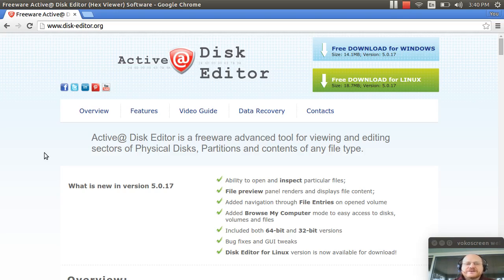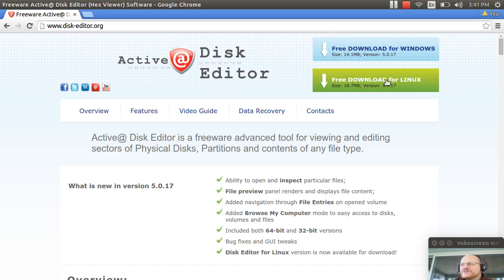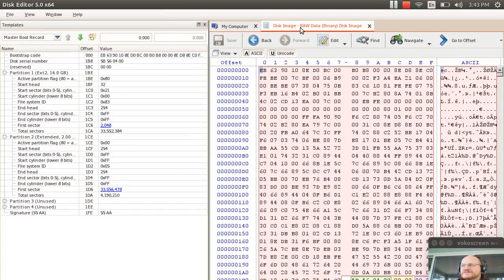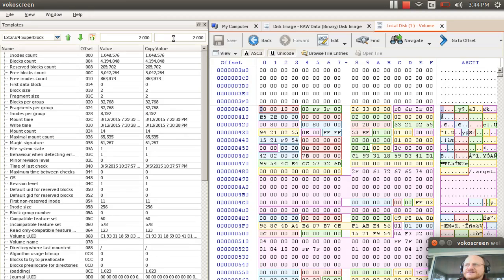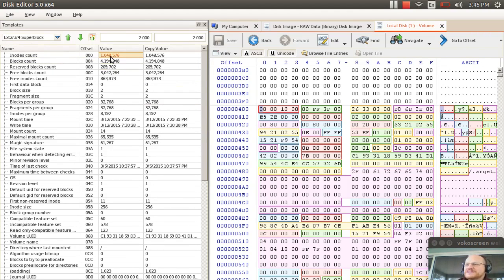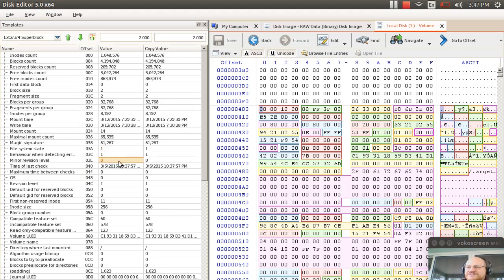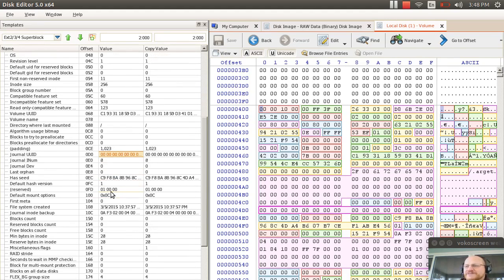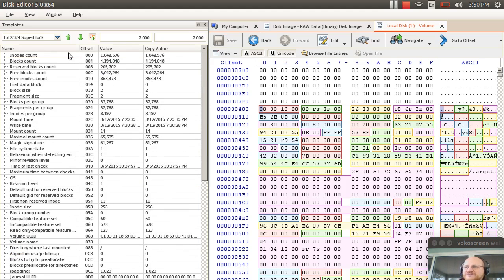042 Filesystem analysis part2 superblocks